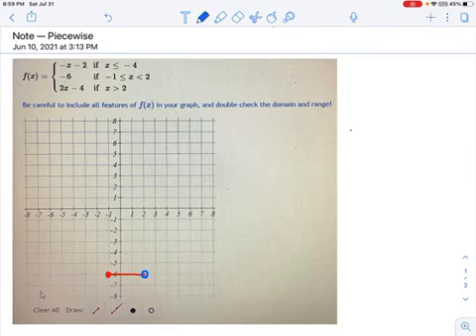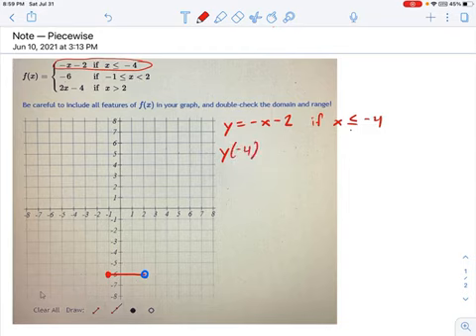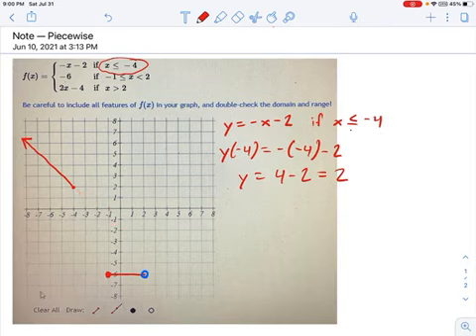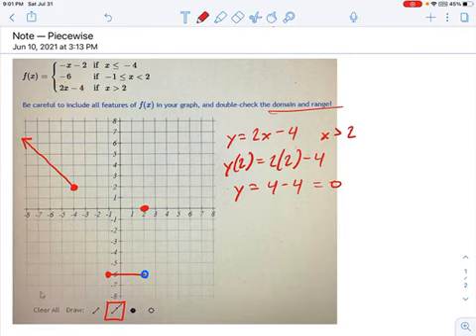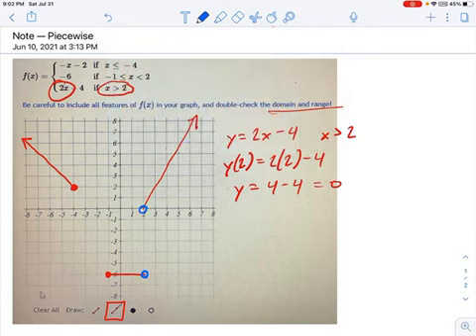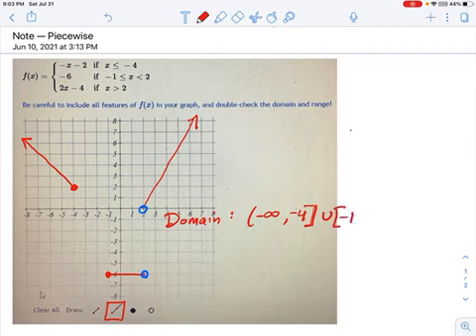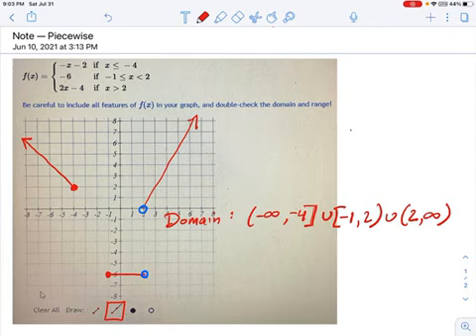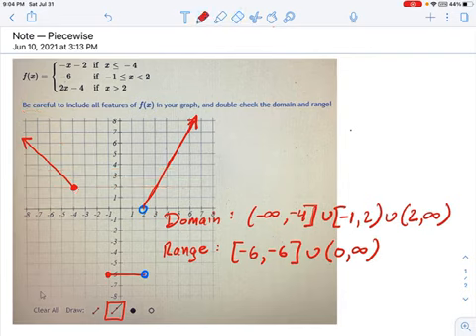SM3.05.15 -- Draw Piecewise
Murphy Math --
Draw piecewise function.  Linear, constant, quadratic equations, closed dot vs open circle